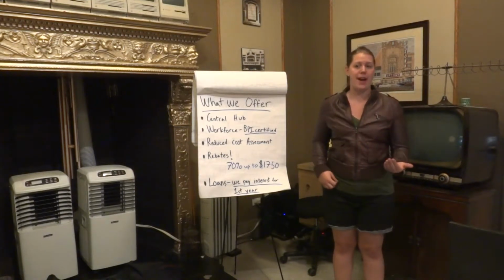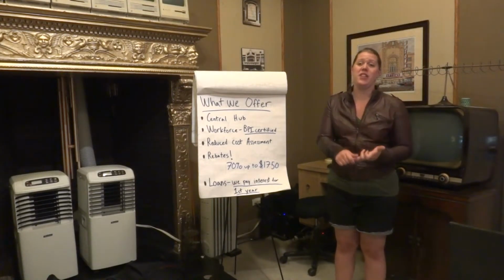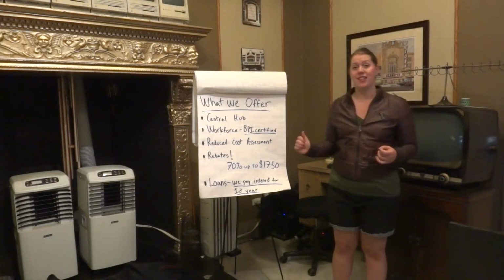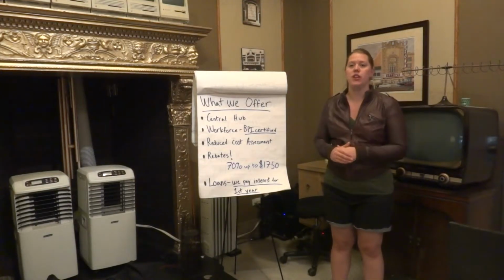4th Annual Unifying Rogers Park event 5)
Zoe Bottger speaking on behalf of Energy Impact Illinois